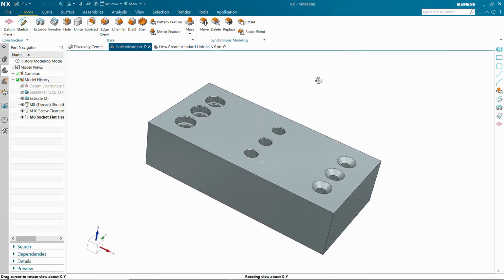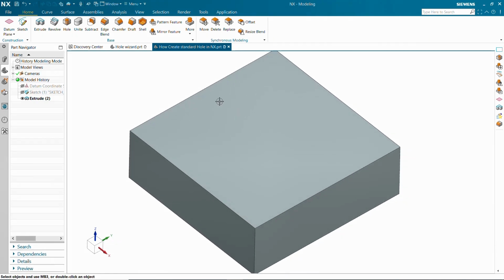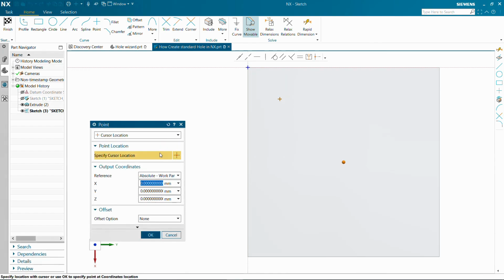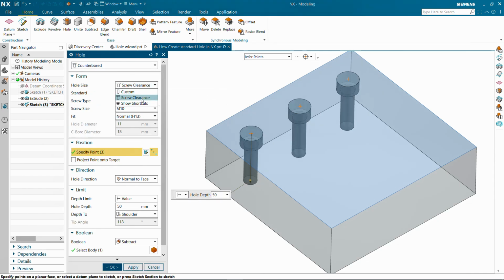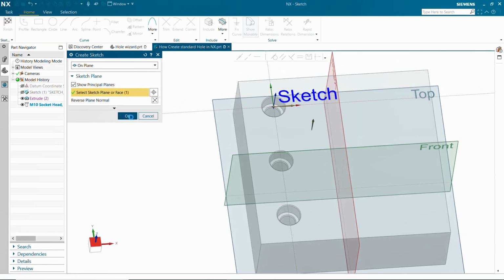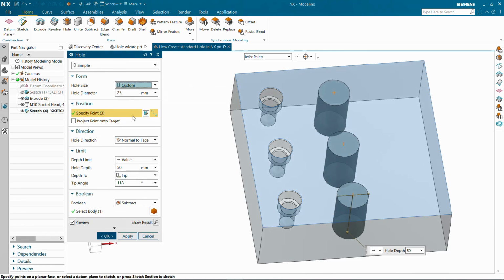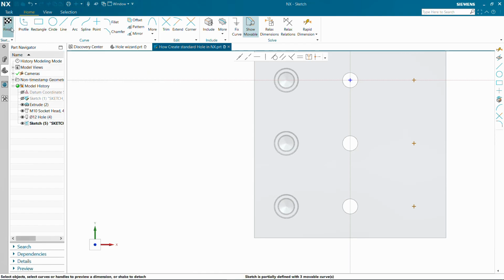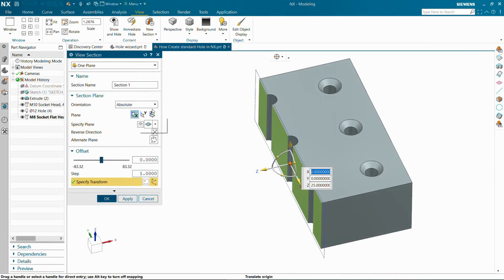How to Create Standard Hole With NX | Counterbore, Countersink, Normal Hole, Tapping, Tapered Hole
Learn how to create Standard Holes in NX Software with this detailed 3D modelling tutorial. In this video, we will cover different hole types including Counterbore, Countersink, Simple Hole, Tapping, and Tapered Hole using the Hole command in Siemens NX. This tutorial is perfect for beginners, CAD learners, and mechanical engineers who want to understand real industry hole standards and accurate feature creation. Watch till the end to learn proper hole placement, dimensioning, and best practices in NX Software.